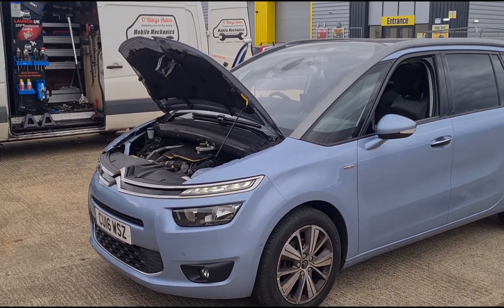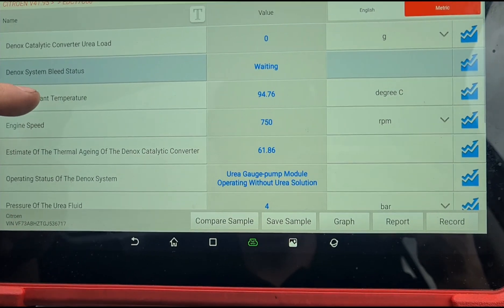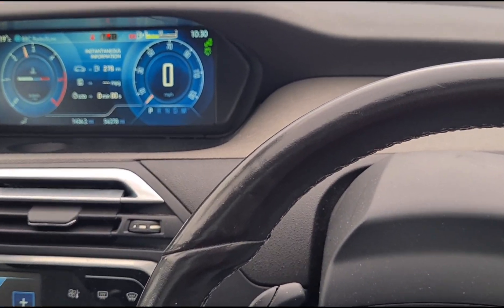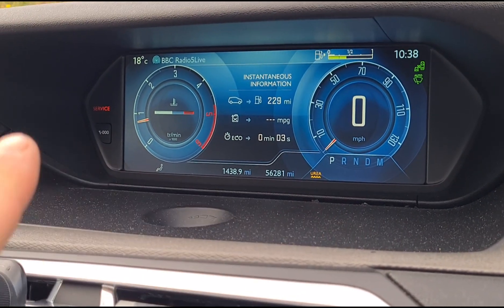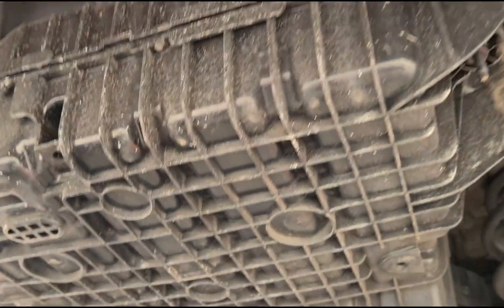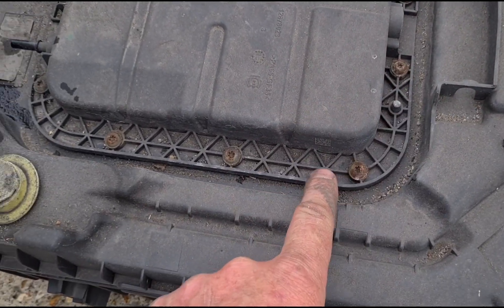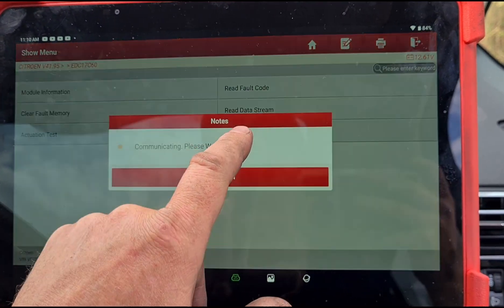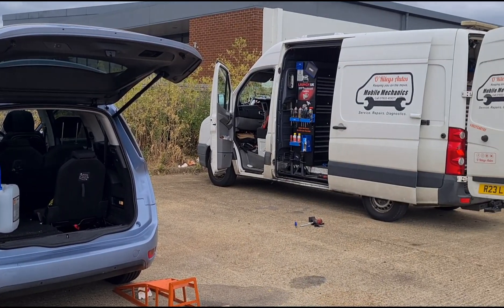Citroen C4 Picasso P20E8 Pressure Of The Urea Fluid Is Too Low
Citroen Adblue Fault diagnostic assessment tests and repair. adblue urea tank replacement